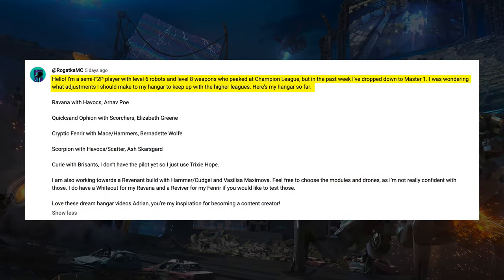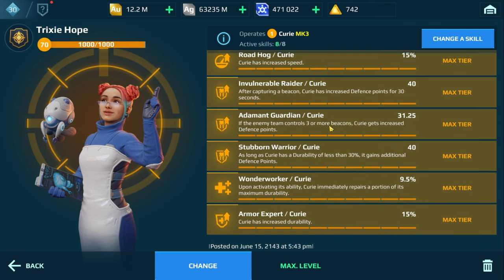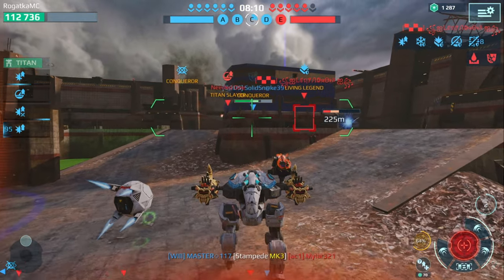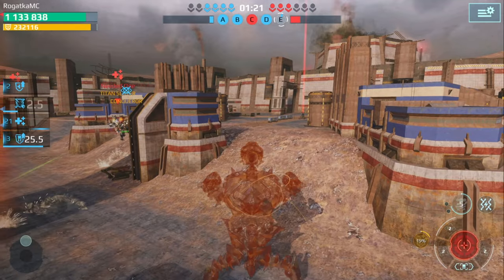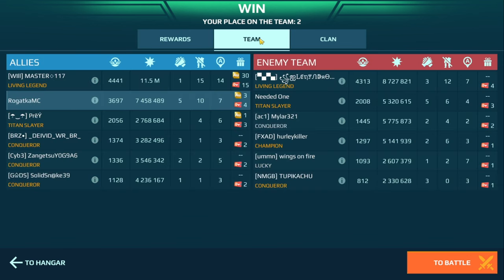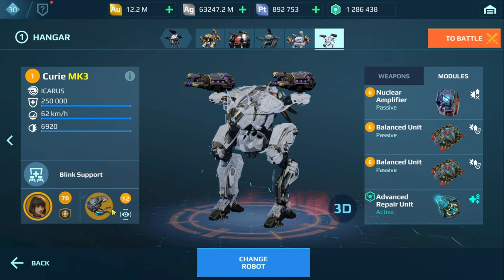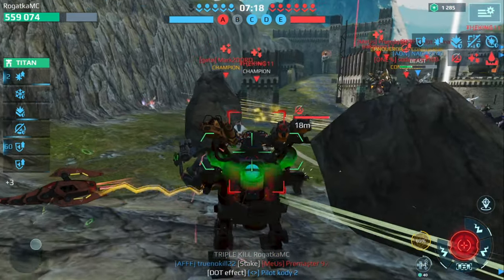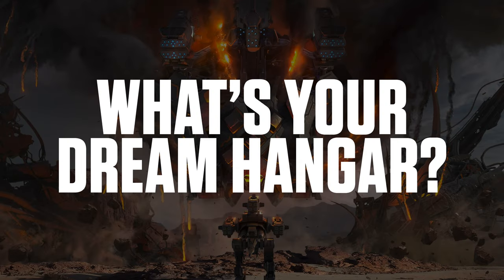Is the Revenant Making a Comeback in War Robots? Dream Hangars Episode 190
War Robots Dream Hangars Gameplay where I run a hangar (by RogatkaMC) consisting of the Ravana, Ophion, Fenrir, Scorpion, Curie and Indra. RogatkaMC recently reached Champion League however has since slipped down to Master 1. Is the drop in leagues a matter of equipment levels or is the composition perhaps the reason why? When it comes to match making, the league system is trying to figure out where to place a player – if you’re finding that you’re slipping in leagues then I would NOT be discouraged. What this simply means is that you’re not yet ready to progress further. In the case of RogatkaMC I think it’s a matter of both equipment level (they stated they were running MK1 level 6 robots with MK1 level 8 weapons) but also hangar composition. For example for me personally I would not run Ophion and Scorpion in the same hangar – it’s either one or the other. The Curie with Brisant I also found to be one of the weaker builds even though the robot itself was the strongest in the hangar. All of these things contribute to where the match making will place a player but that aside, let’s help RogatkaMC fix that so that they can climb back into Champion League. This is episode 190 of the Dream Hangar series.

Time Stamps
0:00 Intro
0:06 RogatkaMC's Dream Hangar
4:24 How does RogatkaMC's hangar do in Champion League?
13:57 Here are the changes I would make to this hangar
17:55 How does the hangar do after the changes?